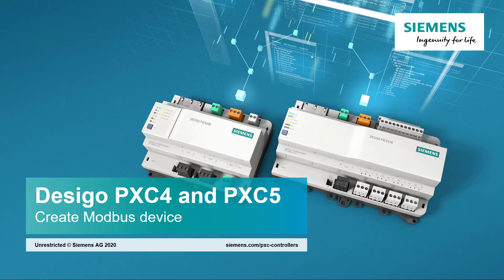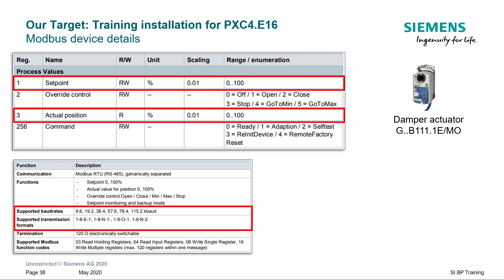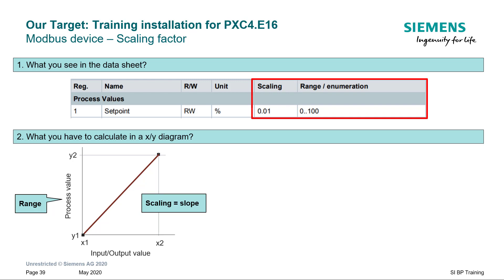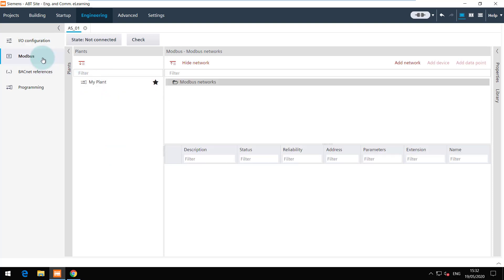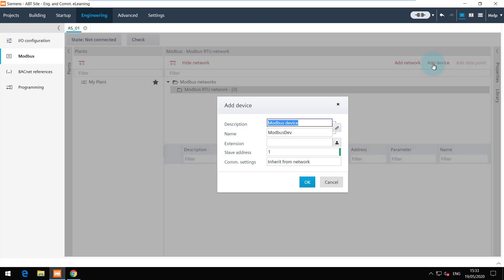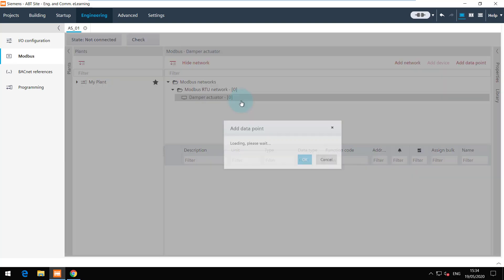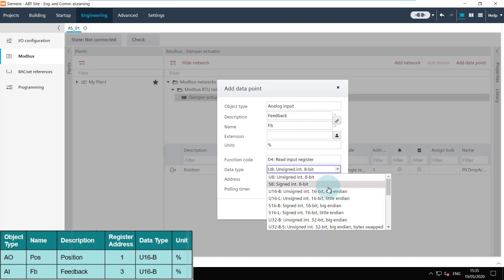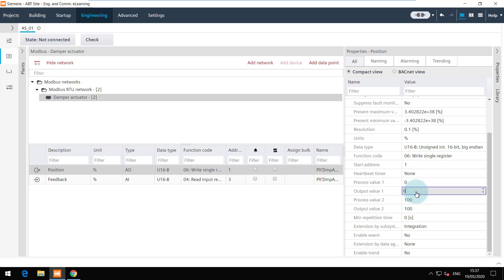Desigo PXC4 and PXC5 Engineering and Commissioning – 7. Create Modbus device